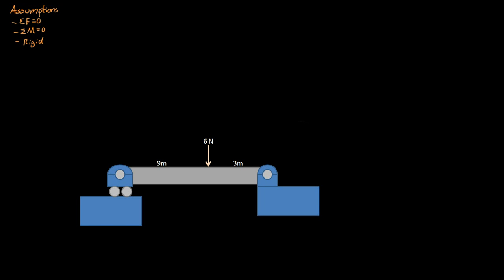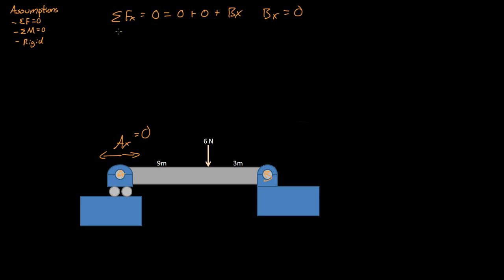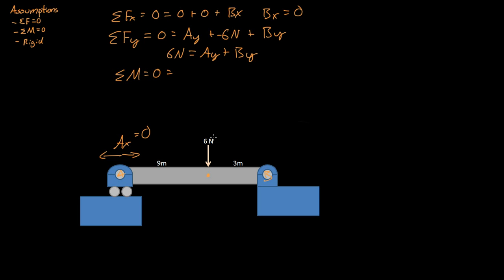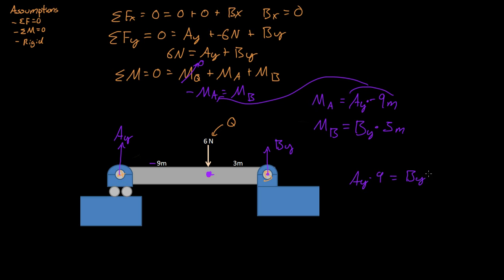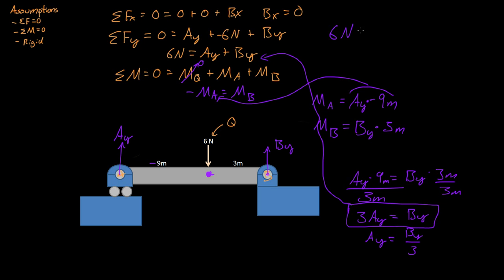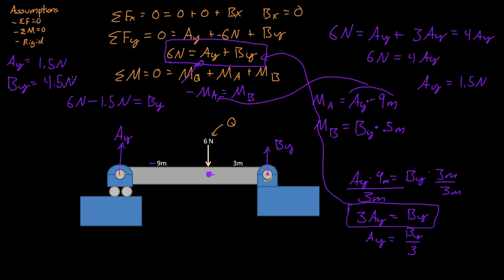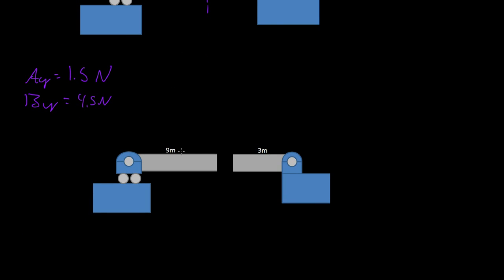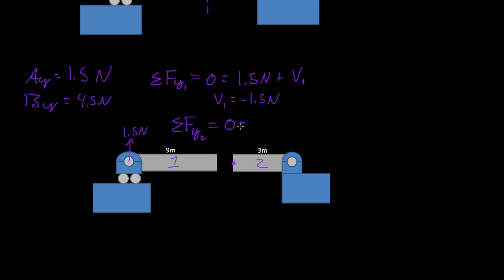Shear Moment Diagrams Statics 21 1 YouTube